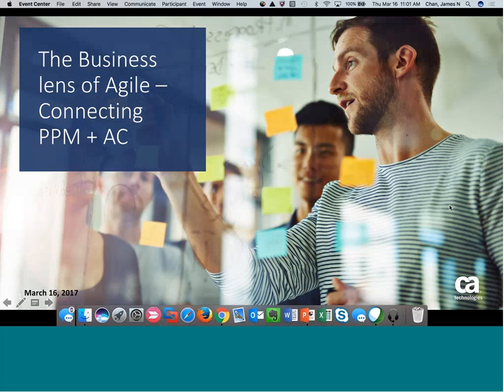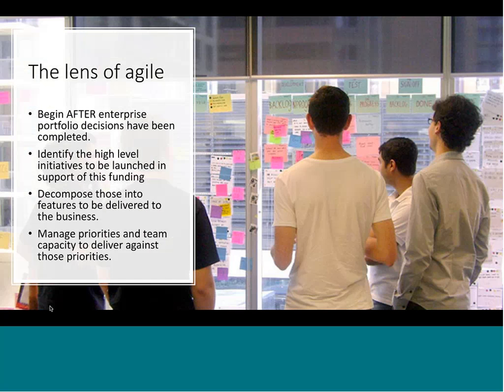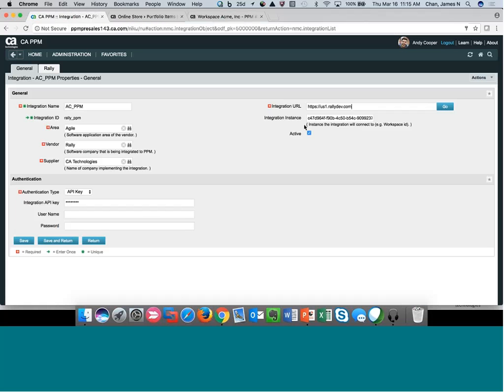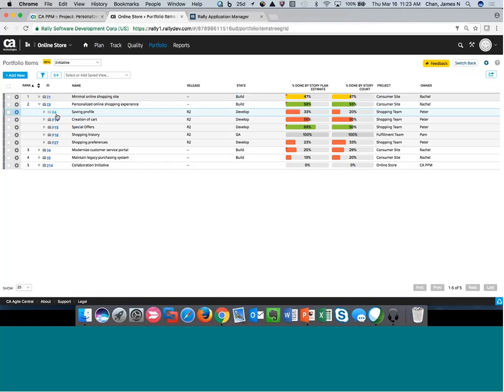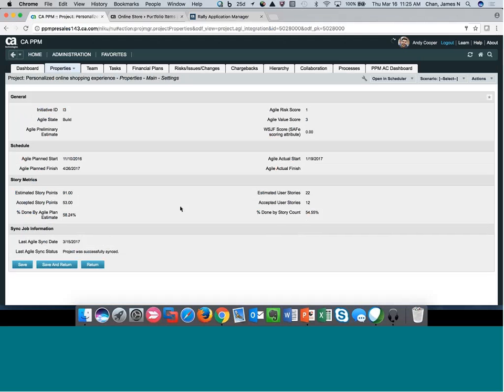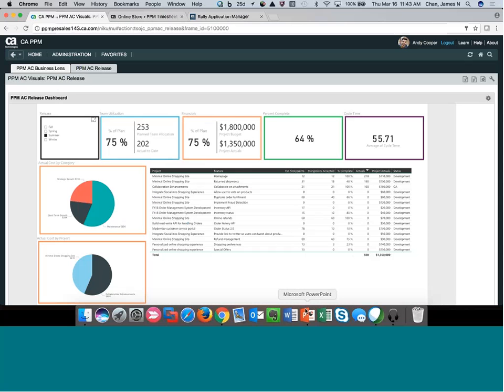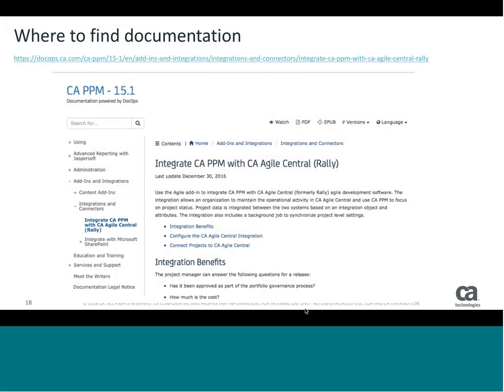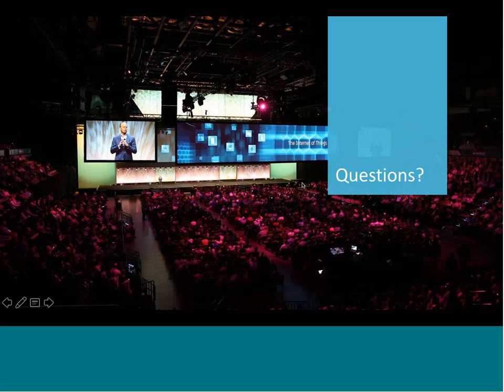CA PPM Community Webcast How to Modernize the PMO with Agile AC + PPM March 16th 2017 1100AM ET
Project management offices are adopting agile to keep up with today’s frantic market demands. To stay competitive, transformation projects, product launches and company reorganizations must come in on time and under budget. James Chan explains how connecting Agile Central to CA Project & Portfolio Management gives both business analysts a detailed view of all investments and developers a clear understanding of their impact on the bottom line. James will also discuss best practices, customer examples and tips and tricks.

Presenter: James Chan, Director of CA PPM Presales